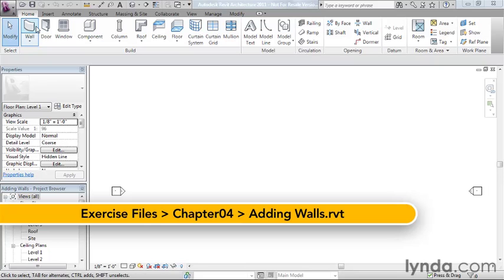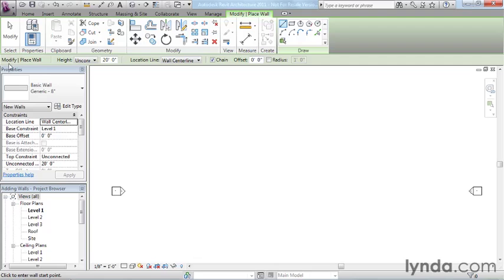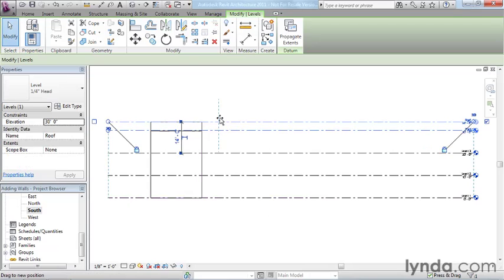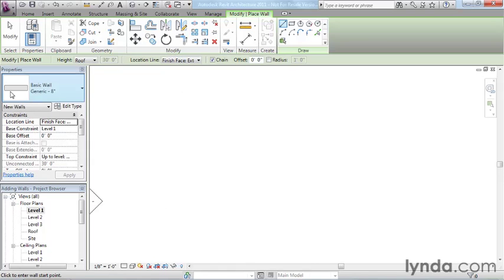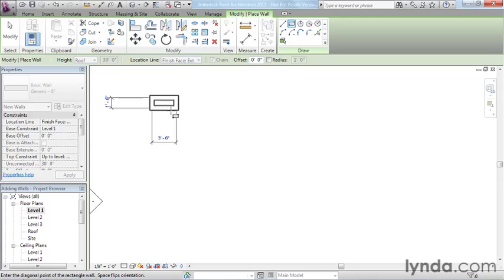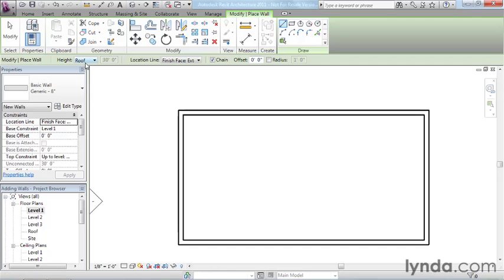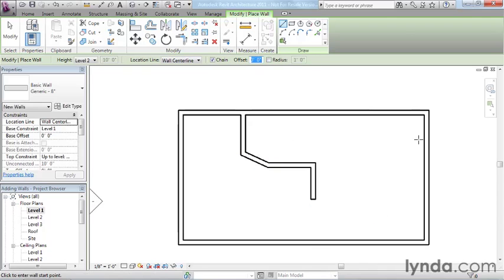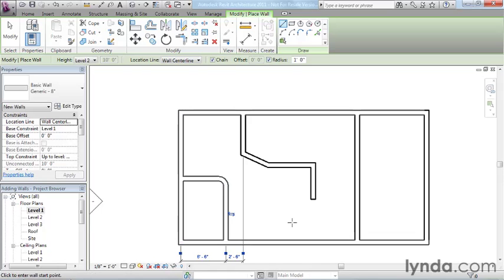0401 Adding walls